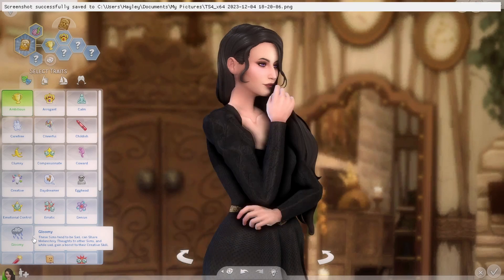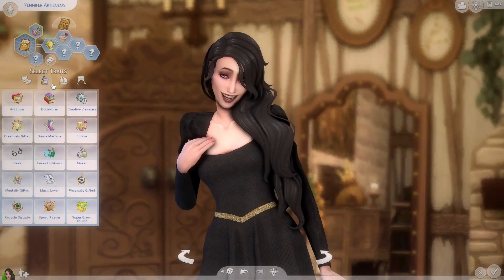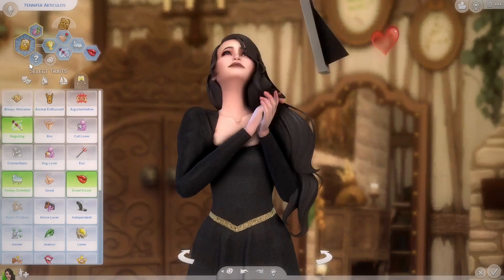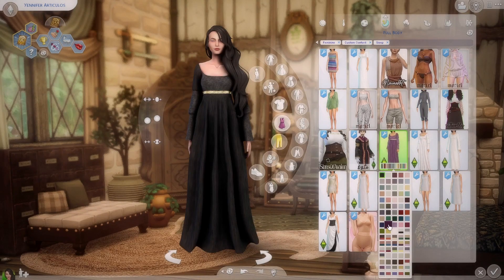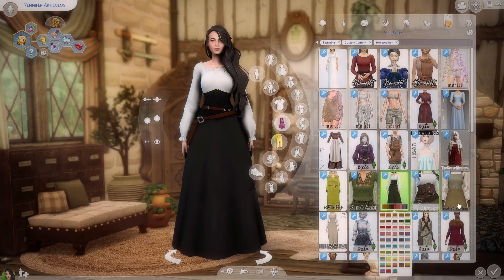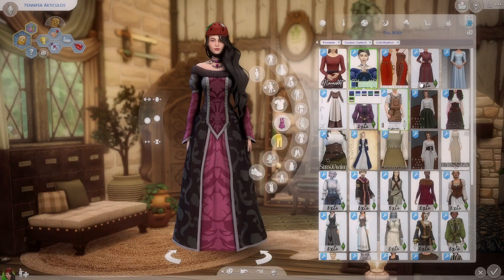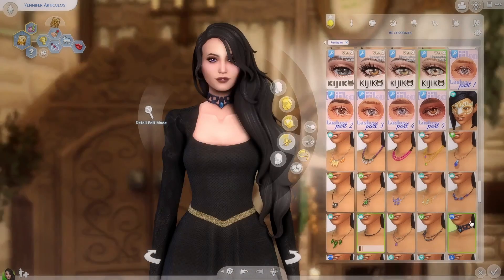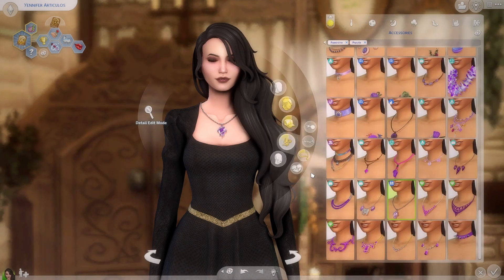EUDC Update & CAS Video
I am happy to share this update with you all about what’s going on for my channel.

I got a new monitor
I’m working with a new recording software
I am working with a new editing software
EUDC recap is half way done for the fourth time and is going to be released this week!